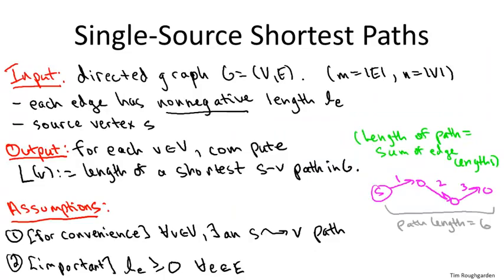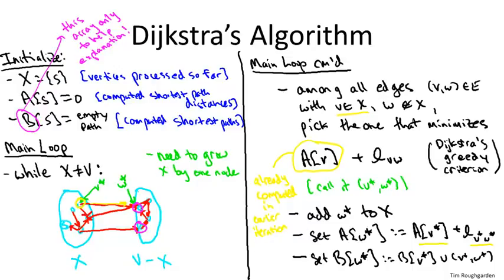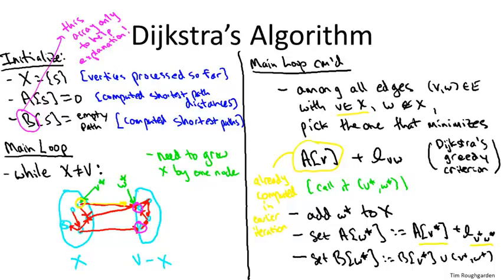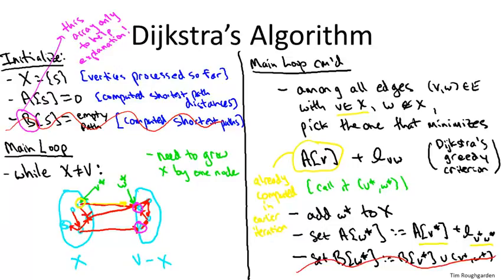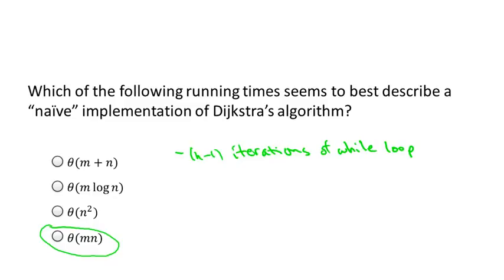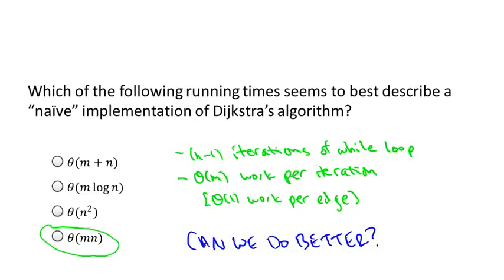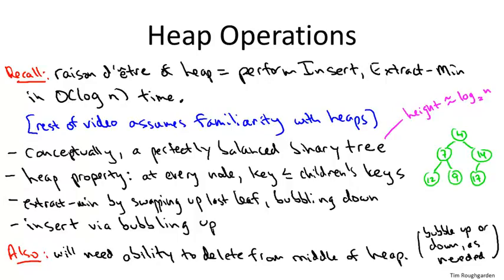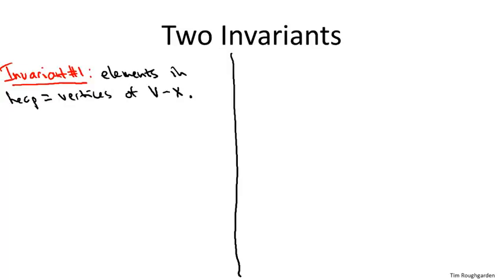11 4 Dijkstra 's Algorithm Implementation and Running Time 26 min